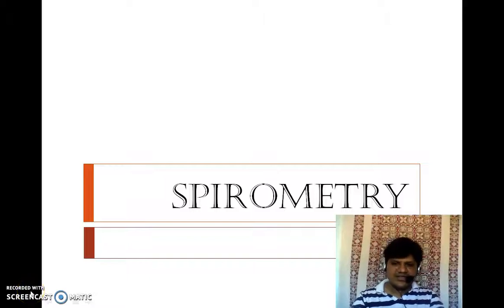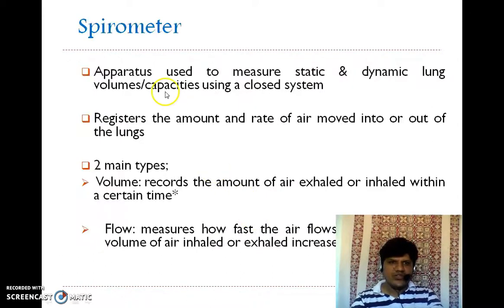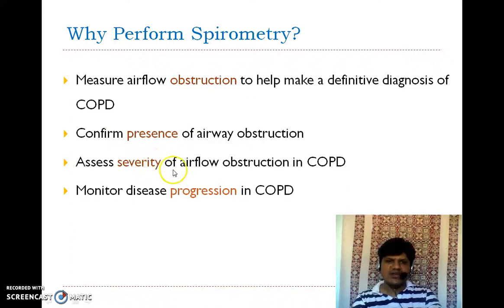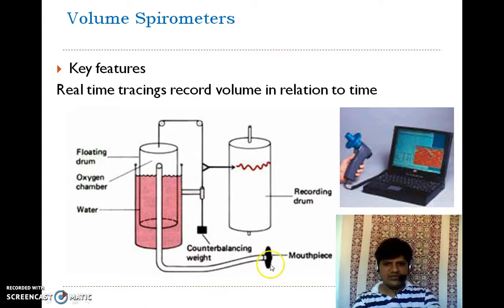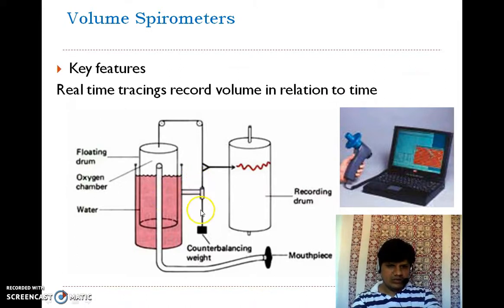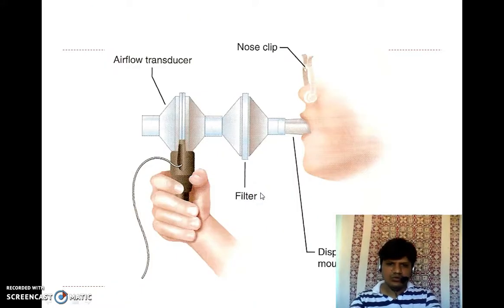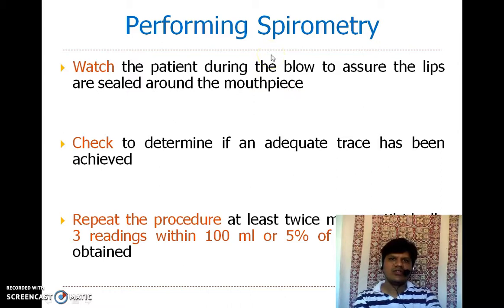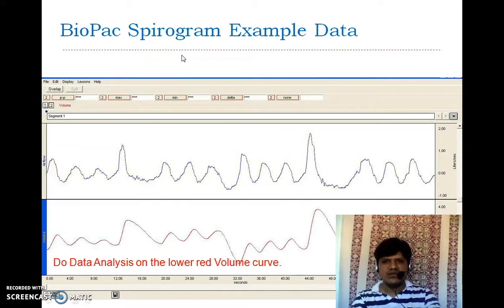creating class video recording Pradeep S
Spirometry